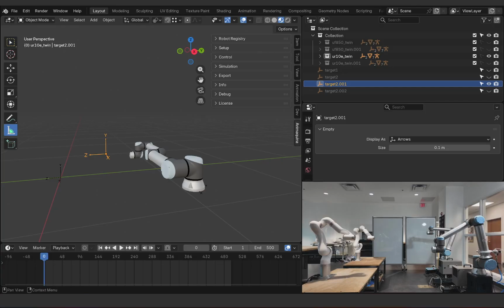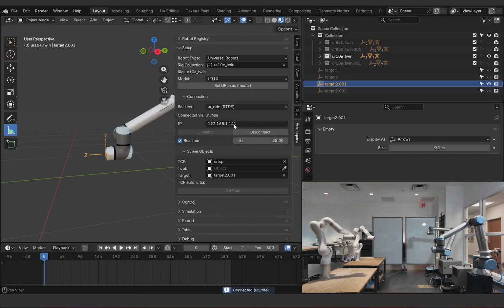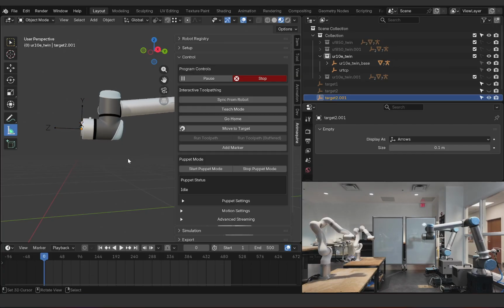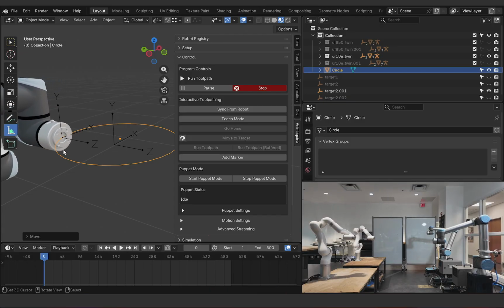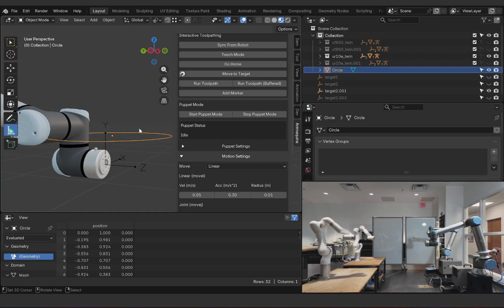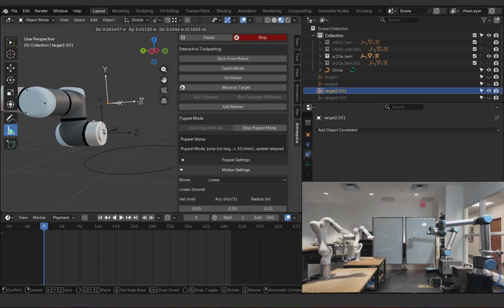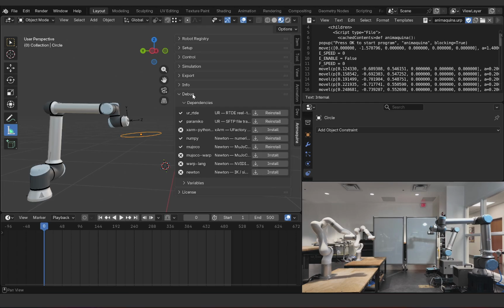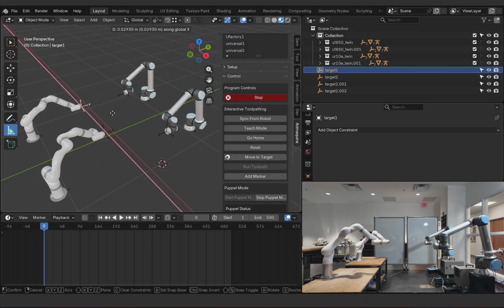Animaquina Overview — Interactive Robot Development in Blender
A quick walkthrough of the Animaquina interface inside Blender.

In this video, I go over the main UI components and how to navigate the system—from loading a robot to connecting and interacting with it in real time. This is a fast overview to help you understand where everything lives before diving deeper into workflows.